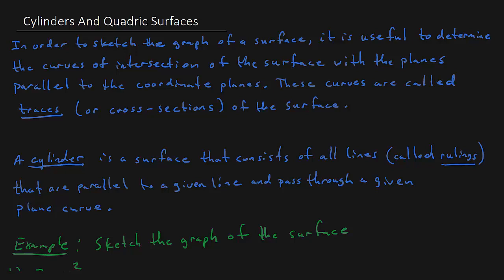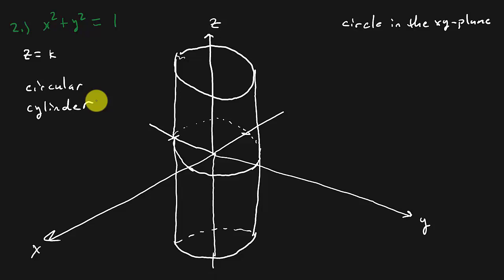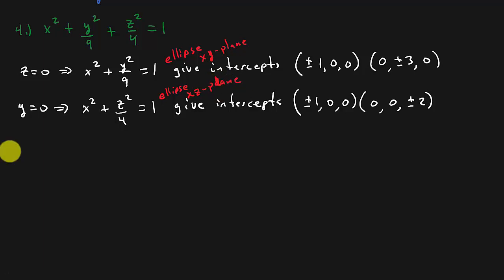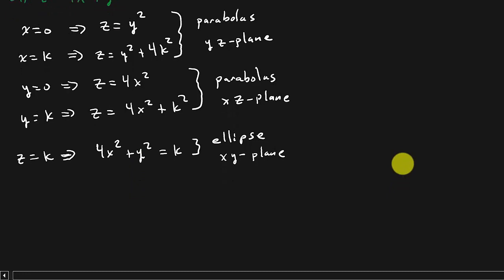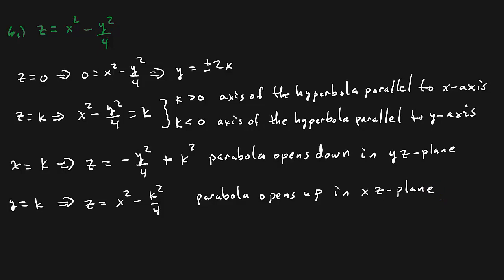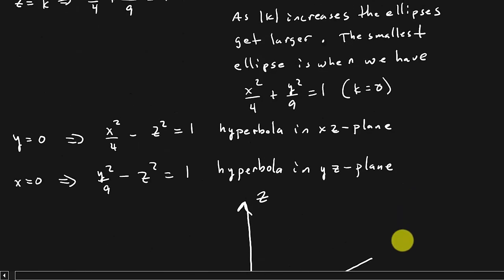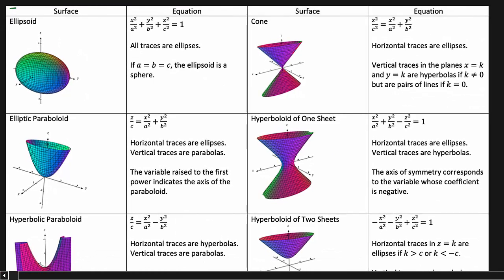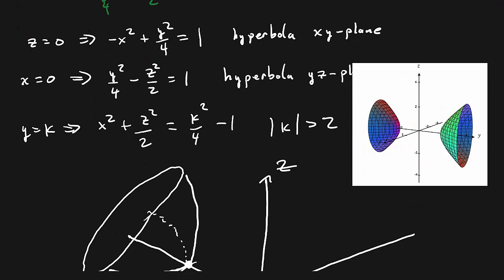Calculus - Cylinders And Quadric Surfaces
In this video we learn how to graph the traces and rulings of cylinders and quadric surfaces in three dimension.  We graph an ellipsoid, elliptic paraboloid, hyperbolic paraboloid, cone, hyperboloid of one sheet, and hyperboloid of two sheets.